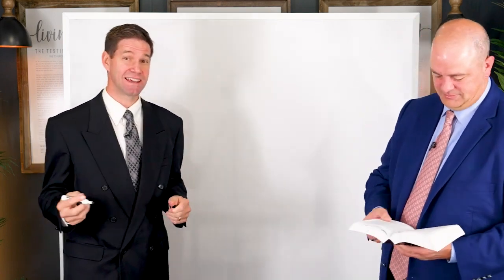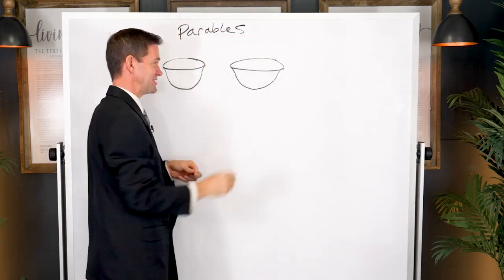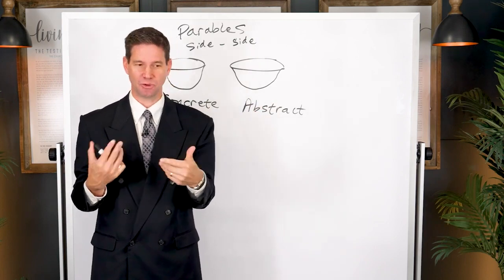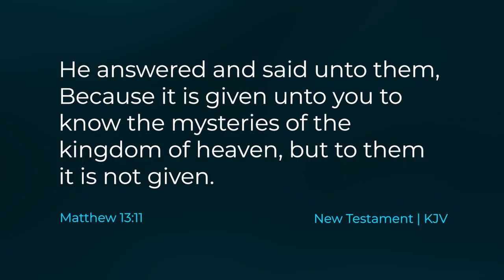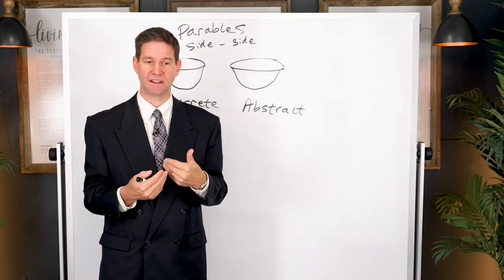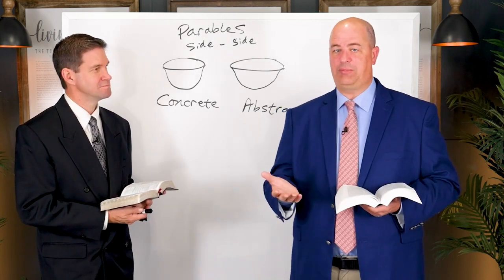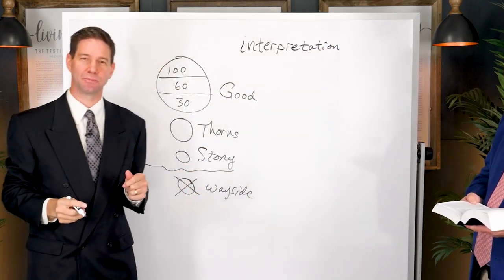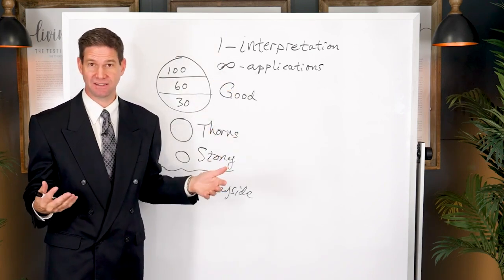Why Parables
Taylor and Tyler discuss why parables are used in the New Testament